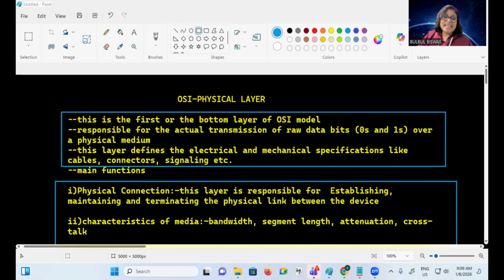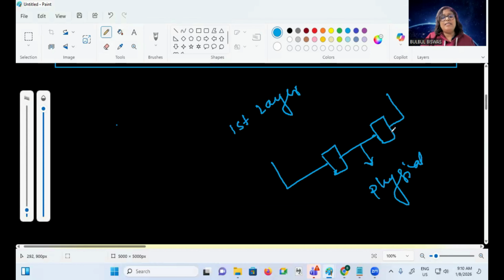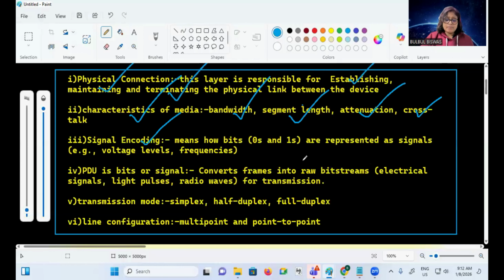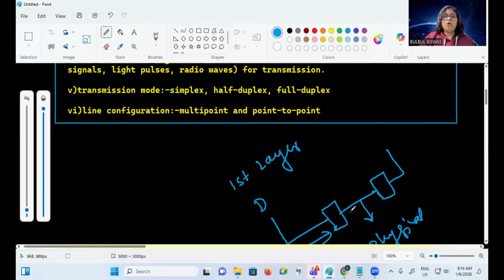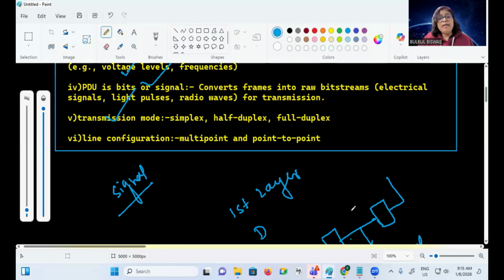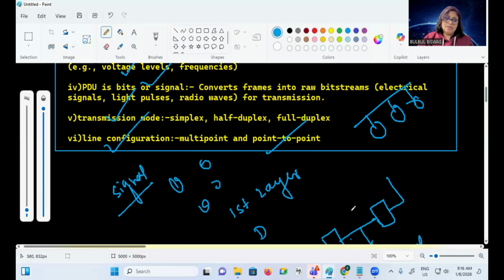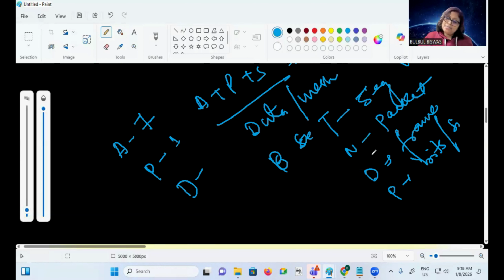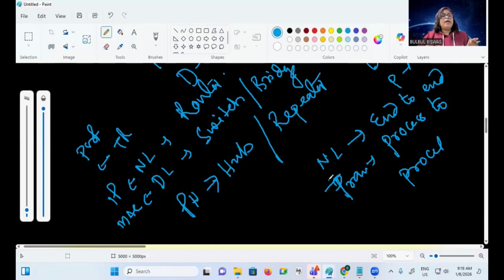Physical Layer Explained | OSI Model Layer 1 in Computer Networking| CCNA | Part- 12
In this video, we explain the Physical Layer, which is Layer 1 of the OSI Model, in a simple and beginner-friendly way. The Physical Layer is the foundation of computer networking, responsible for transmitting raw bits (0s and 1s) over a physical medium.

This video will help you clearly understand how data is physically sent across a network using signals, cables, connectors, and networking hardware, making it an essential topic for Computer Networking beginners and CCNA 200-301 students.

What is the Physical Layer (OSI Layer 1)?

Why the Physical Layer is important in networking

Key functions of the Physical Layer:

Bit transmission

Signal encoding

Data rate & bandwidth

Transmission modes

Physical topology

Coaxial cable

Networking devices used at Physical Layer

Anyone learning OSI Model layer-by-layer

🚀 Why Physical Layer Is Important

✔ Forms the base of all network communication
✔ Handles actual data transmission
✔ Defines hardware standards
✔ Essential for LAN, WAN, and Internet communication

🎓 Topics Covered

• Networking cables & signals
• Hardware-level communication
• Networking fundamentals